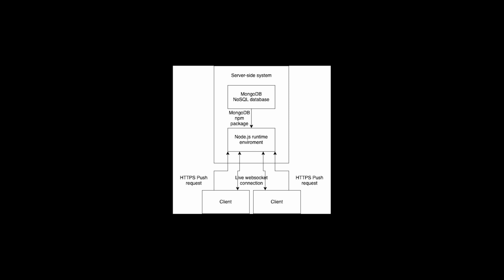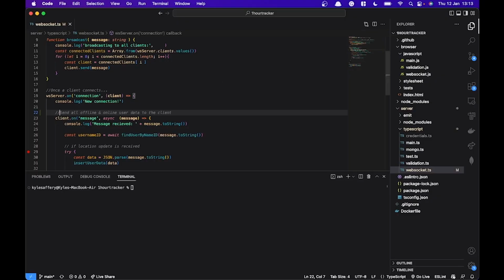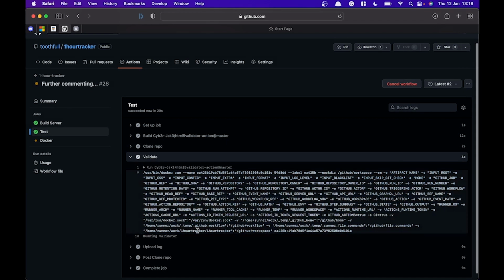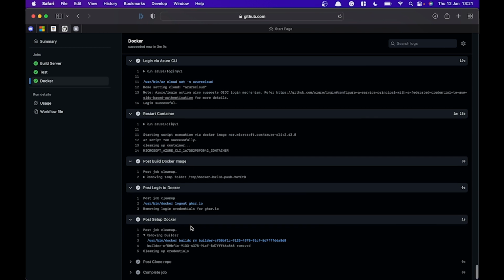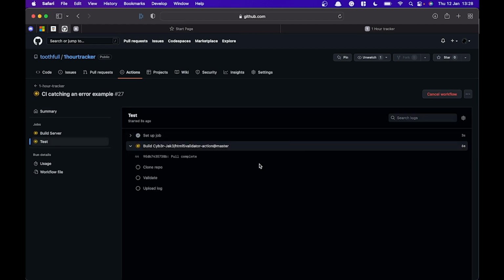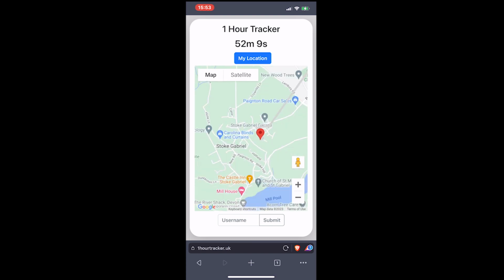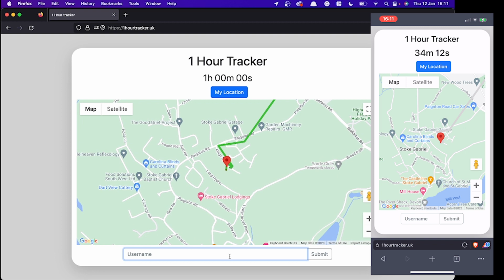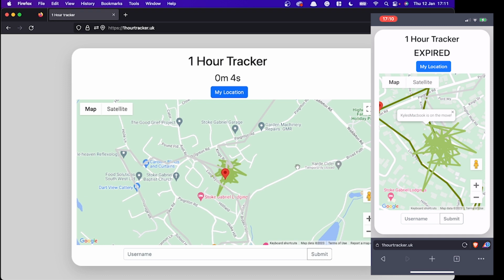COMP3006 Full-Stack Development Project video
Project for COMP3006 Full-Stack Development